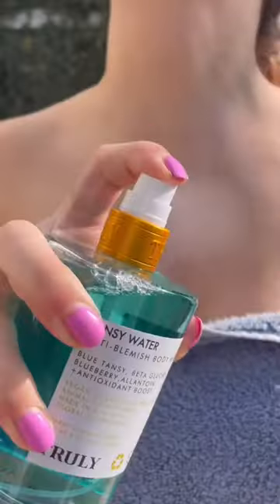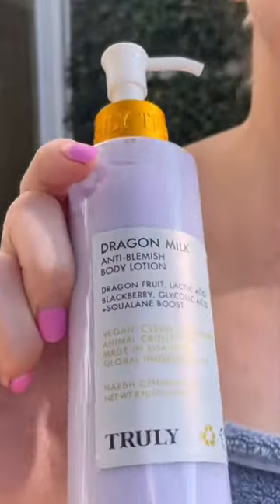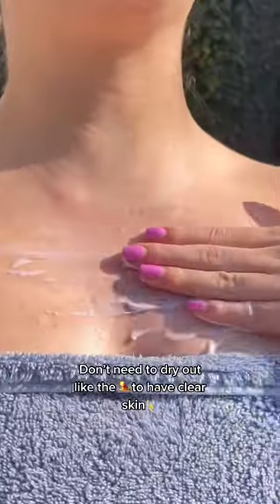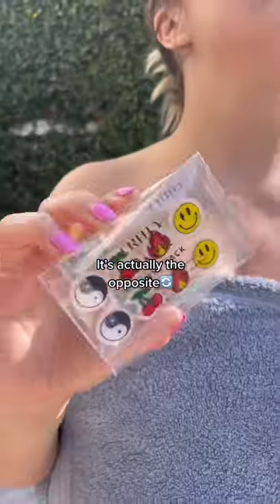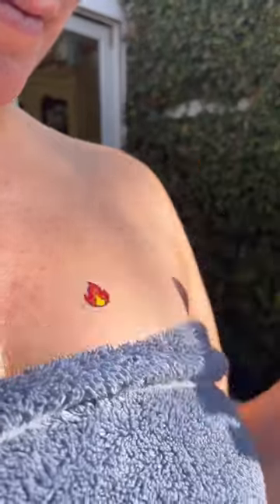Chest Acne Clearing Routine!